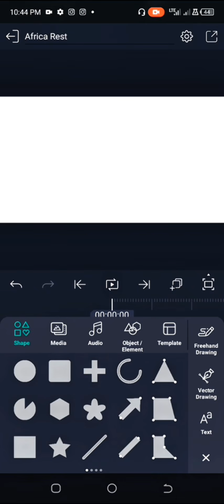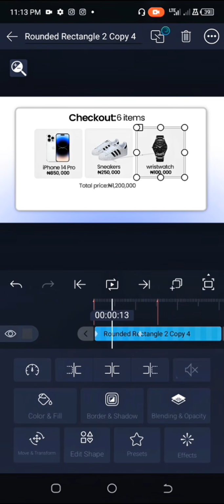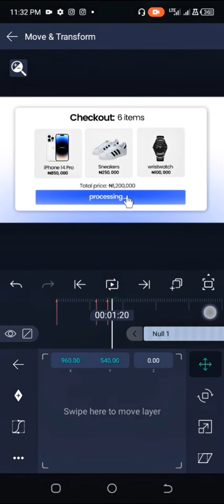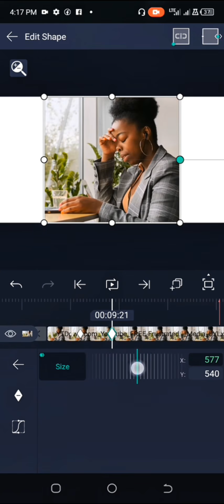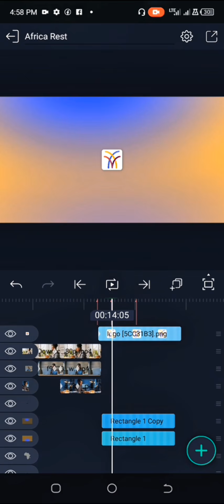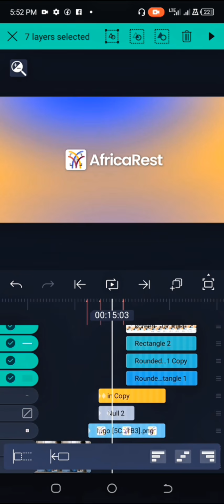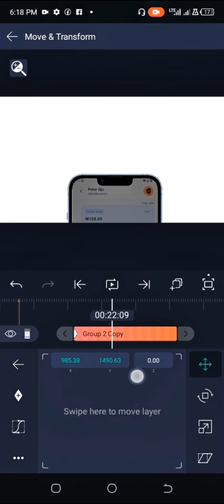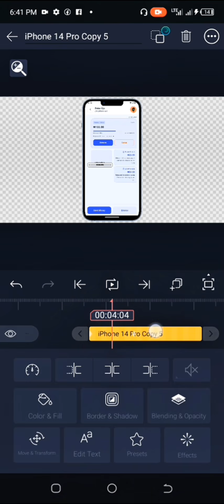Alight Motion EASY Saas Animation Tutorial (Step by Step) + Project Files || Part 1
In this video, this video is about a detailed step-by-step tutorial on how I created a simple SaaS animation using Alight Motion. I walk you through the full process from scratch, showing you how to design, animate, and structure everything inside the timeline.

This is Part 1, and I had to speed up some parts because of the length — Part 2 will cover the remaining steps but will only drop if you guys want it.

What you’ll learn:

• How to design a clean SaaS-style UI layout

• How to animate elements step-by-step using keyframes

• How to structure your timeline for smooth workflow

• How to create a simple product-style animation on mobile

• Tips to make your animations look clean and modern

✨ Tags ✨

✨ Hashtags ✨